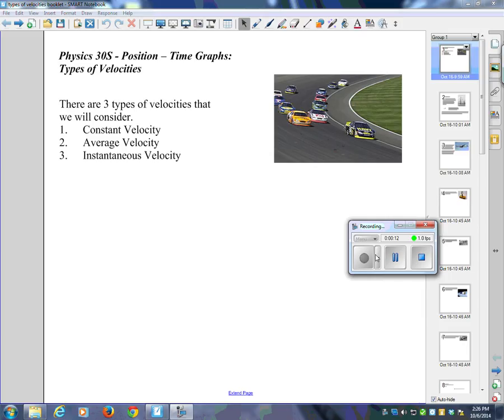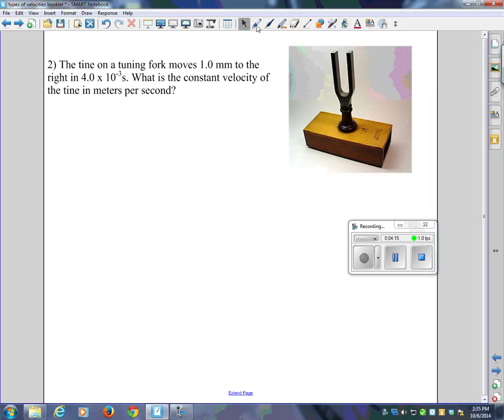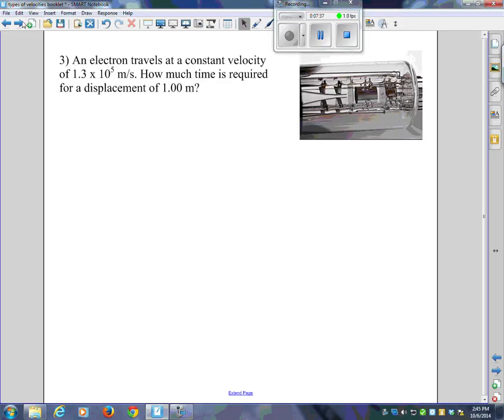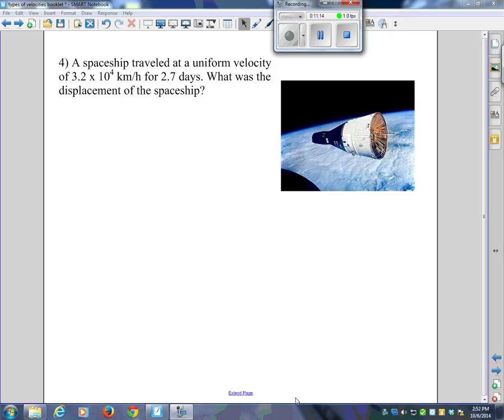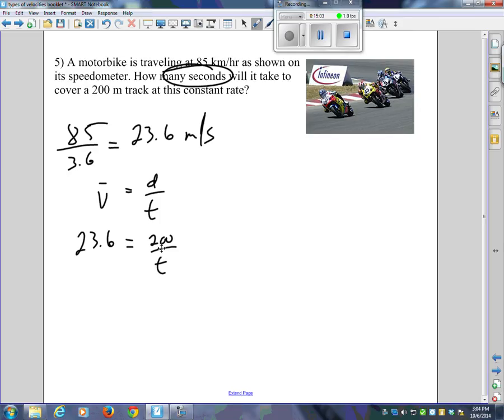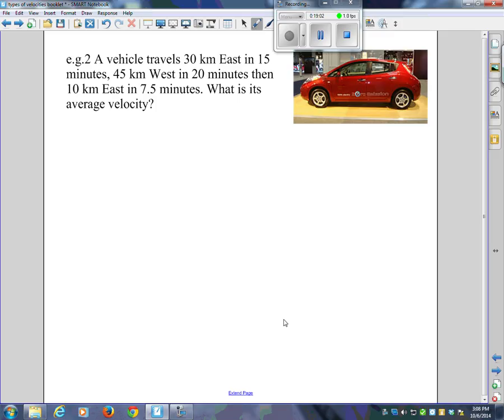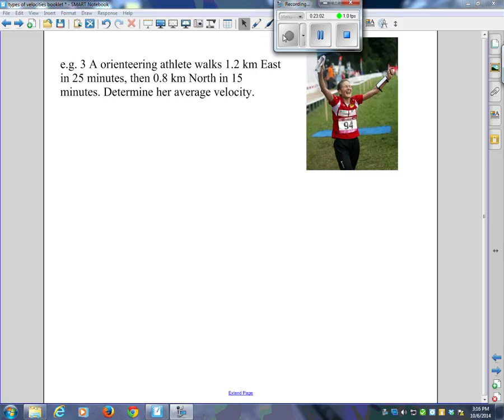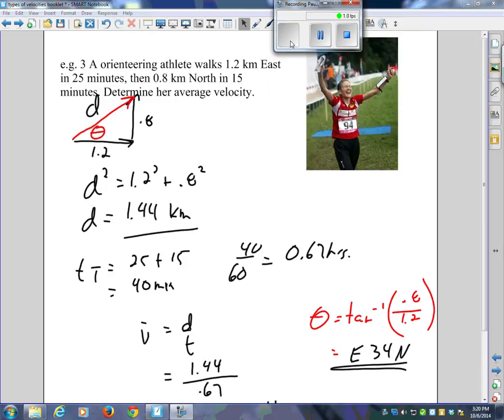solving v=d over t problems